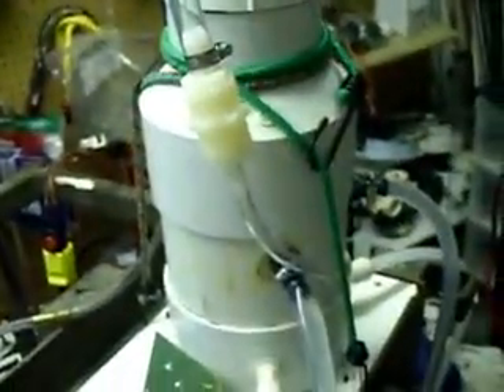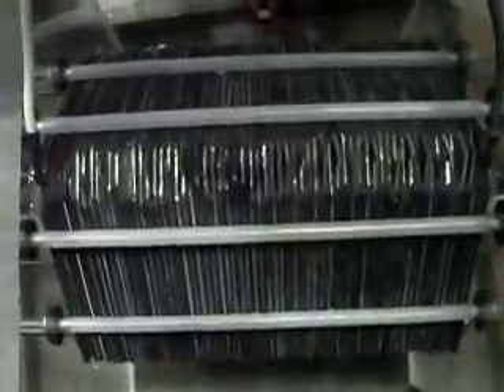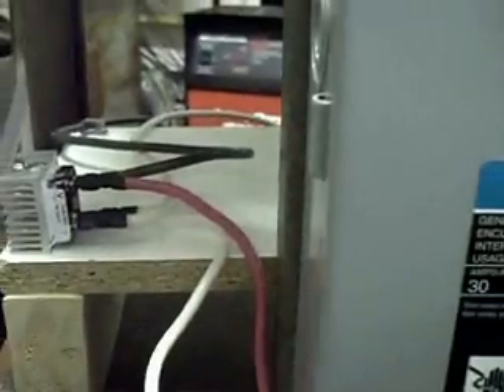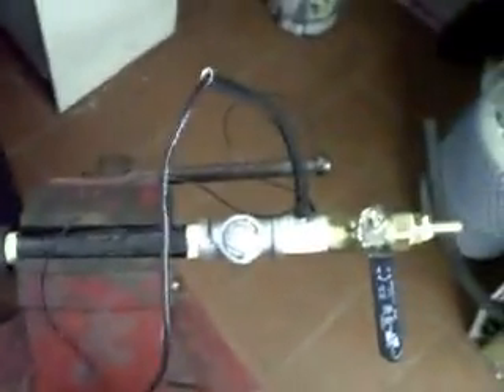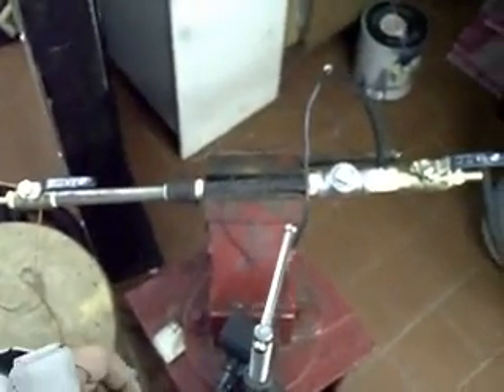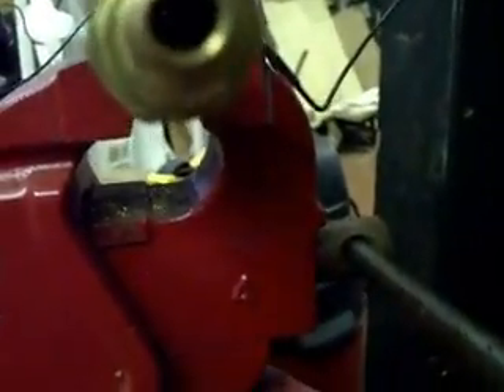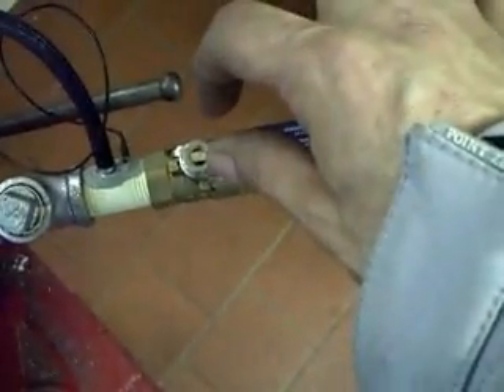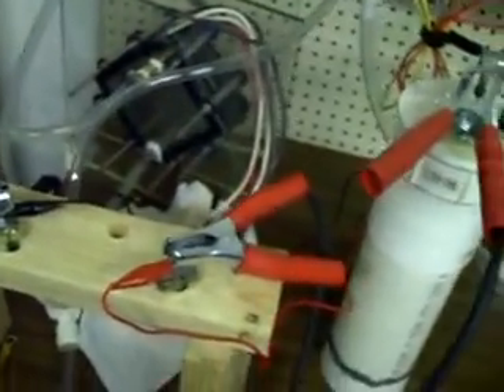#29 Start of New Experiment Season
New season for alternative energy experiments.